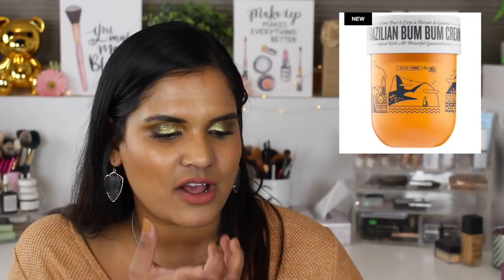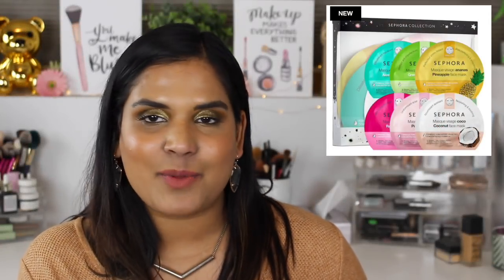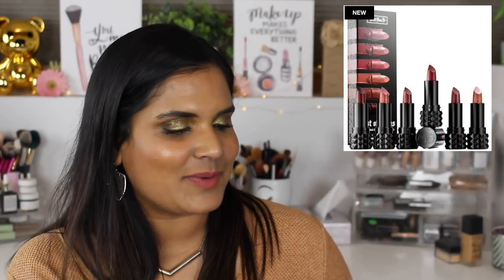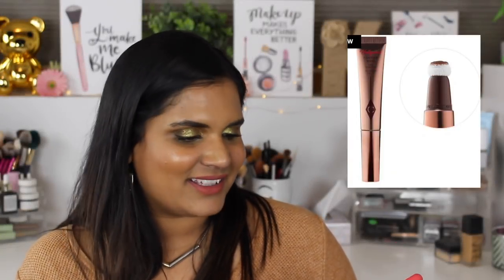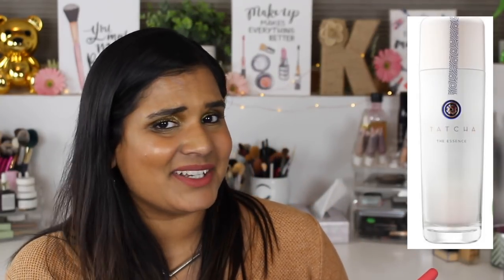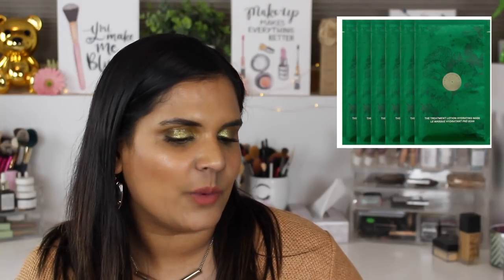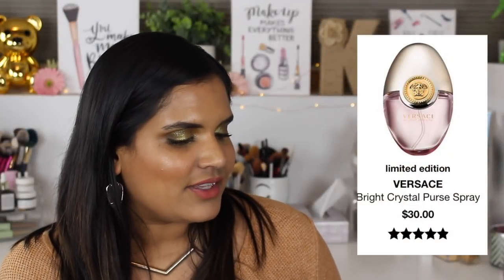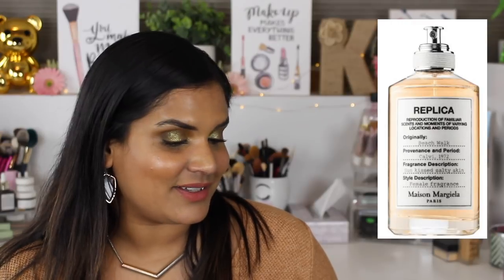DECLUTTERING MY SEPHORA LOVES LIST | Karen Harris Makeup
Hi, in today's video i will be decluttering my sephoraloveslist in time for the sephoravibsale

- - Outfit Details - -
Top - old navy
Necklace - h&m
Earrings - rocksbox
- - Makeup Details - -
Foundation - nars
Eyeshadow - natasha denona gold palette

1. How old are you ? 29
2. Where are you from ? Sri Lanka
3. Where do you live ? Fargo ND
4. Shade reference ?

Tripod - AmazonBasics 60-Inch Lightweight Tripod
Lights - LimoStudio Photo Video Studio 2400 Watt Softbox

Morphe
Jaclyn Hill
Natasha Denona
Stila
Tarte
TooFaced
MELT
Luna Beauty